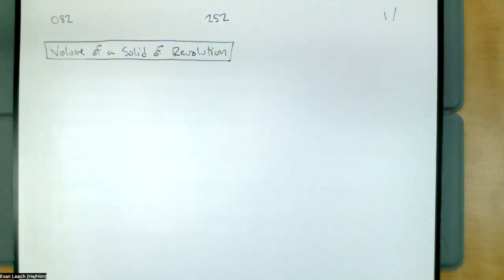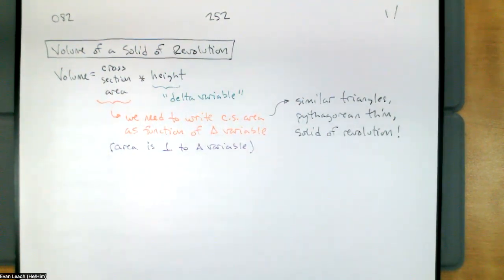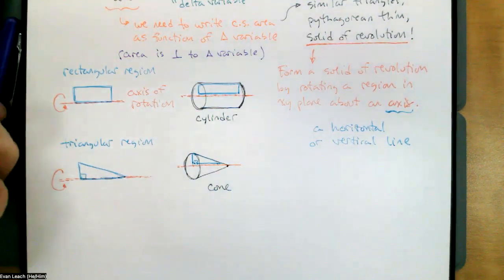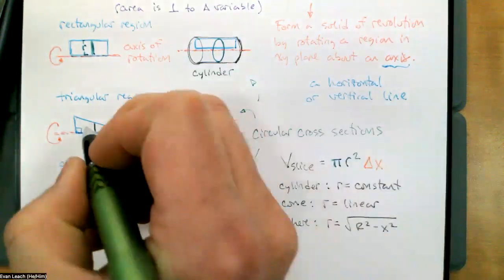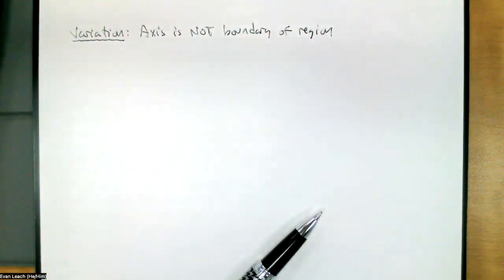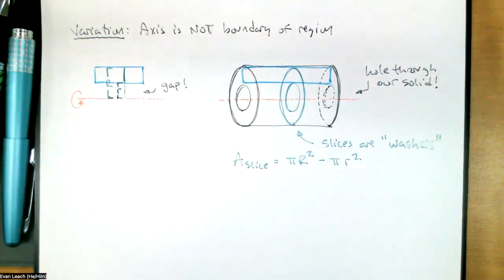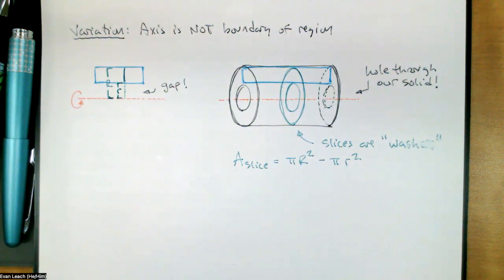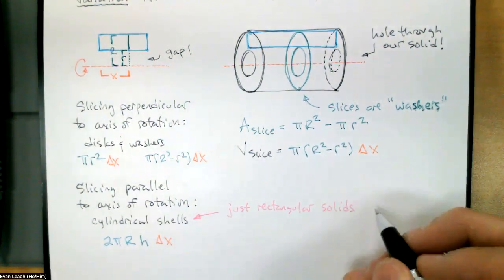252.082.1 Solids of Revolution Part 1: Disks and Washers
In this video, we slice perpendicular to the axis of rotation.
Disks pi*r^2*delta x
Washers pi*(R^2-r^2)*delta x